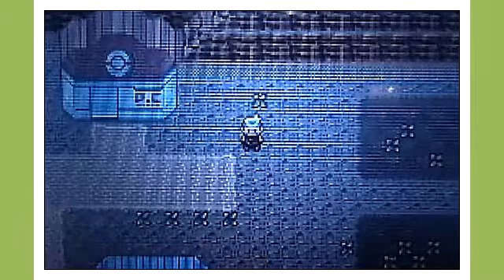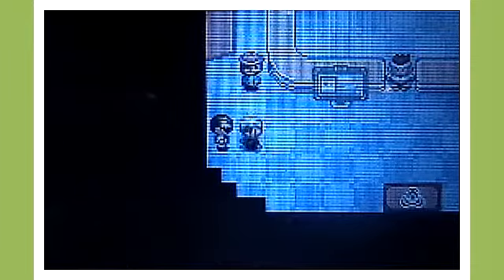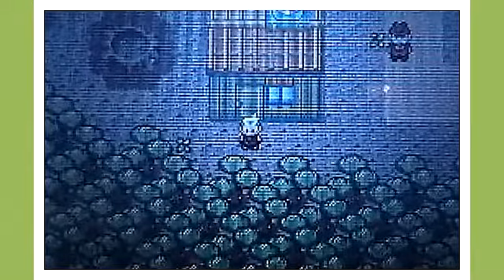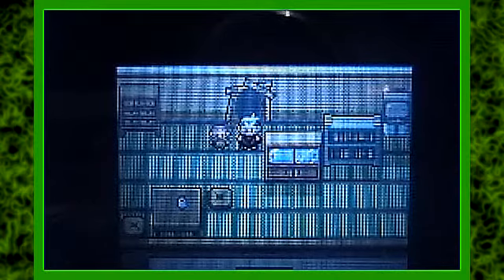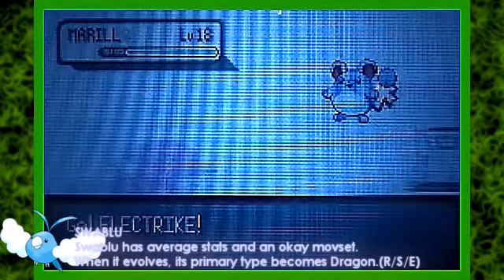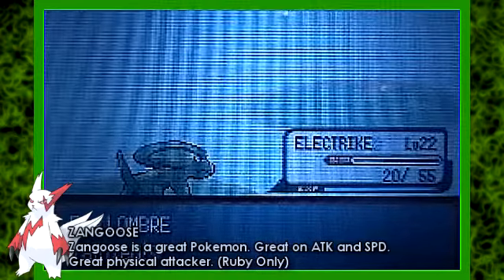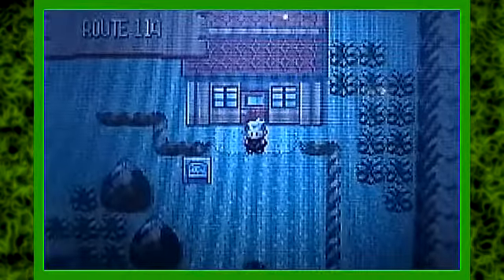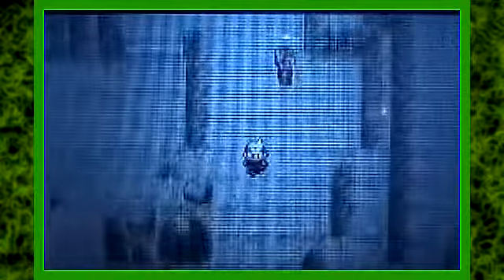Pokemon Emerald Rising Storms - 2.4 Where Is Professor Cozmo?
Synopsis: Junior arrives in Fallarbor Town to find that Professor Cozmo is in Meteor Falls.

SONG: "Promise" From Super Paper Mario Soundtrack.

Search Supergamer1121 on Facebook and click Like.